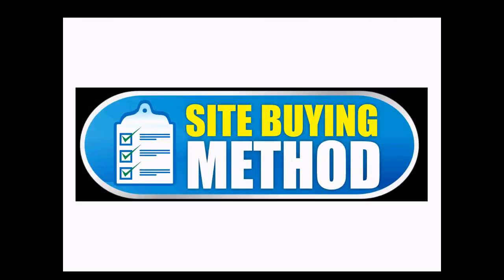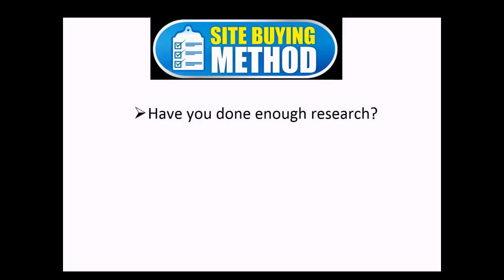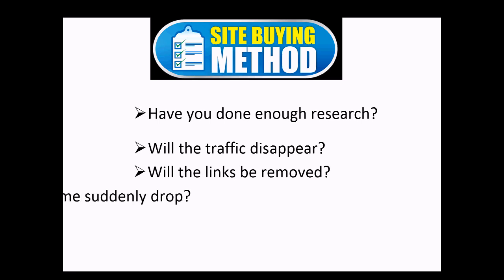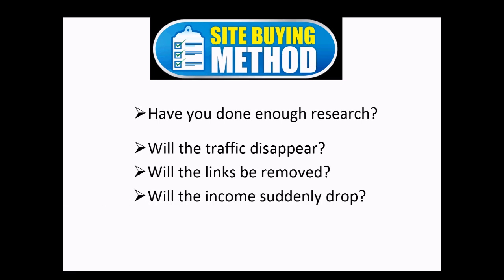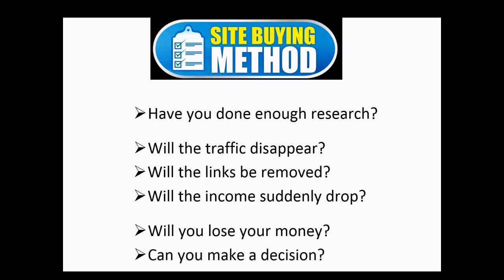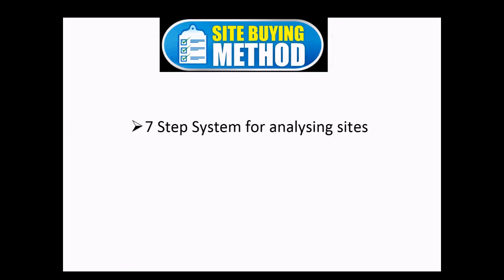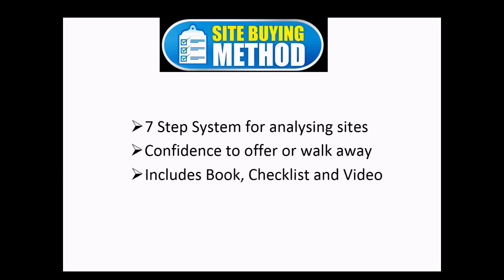How to Buy Established Websites _ Site Buying Method.mp4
Site Buying Method
Buying Websites Is Hot! Marketplaces Like Flippa Are Booming But It Is Risky. Learn How To Reduce The Risk And Avoid The Scams Using The 7 Step Site Buying Method System. Comes With Book, Checklist And Videos That Demonstrate The Entire Process.
Here's how I went from worrying about losing my money when buying a website to quickly and easily buying with confidence...
Are you considering buying an established website or online business on Flippa, a website forum or through a broker? Buying a website can be a great investment or you can quickly lose your cash if you don't know what you are doing. It should be treated seriously and the purchase should be well researched. But how do you know when you have done enough research and can go ahead and bid for a site?
How do you know that you have covered all aspects of buying a site and you haven't forgotten a small detail that could mean the difference between a site that makes money into the future and one that collapses in a heap in a few weeks after you have bought it.
I've been researching and buying websites since 2008. I spent hours looking at each site and doing research. If it was a site I liked I would do more research. But I always had a fear that I had forgotten something and would lose my money. So I would do so more research and on it would go. Soon the auction would come to an end and I would either bid without feeling totally comfortable about it, or let it go because I hadn't finished my research. I missed out on a lot of potentially great money making sites.
I soon came to the conclusion that I needed to put some structure behind the investigation. If I did not, it could go on for days. I decided I needed to work out what was important and define how I was going to record what I found and then I would know when I was done. I could then either purchase the site or pass on the opportunity.
That is the reason that I have put together the Site Buying Method. After you have read it, you will understand what you need to know and look out for when considering purchasing a site. You can use the included checklist to make sure that you check every important aspect of the site before you decide to make an offer or not.
How To Reduce the Risk and Save Your Money